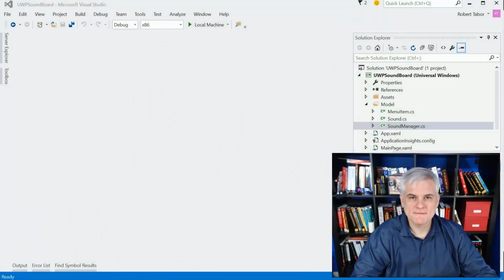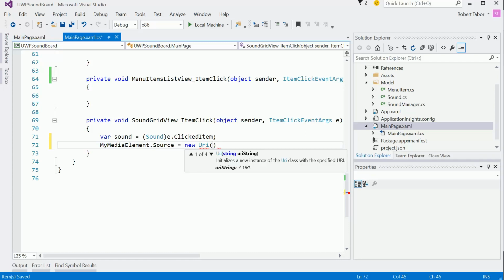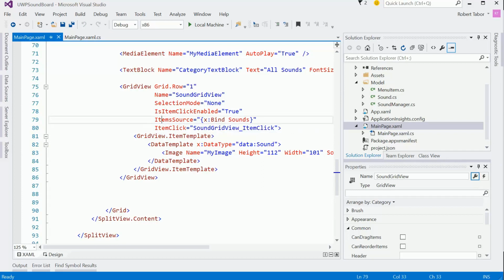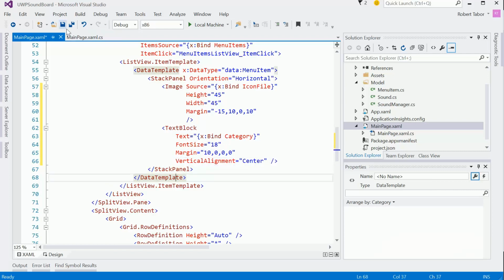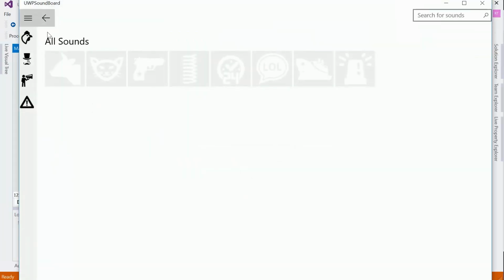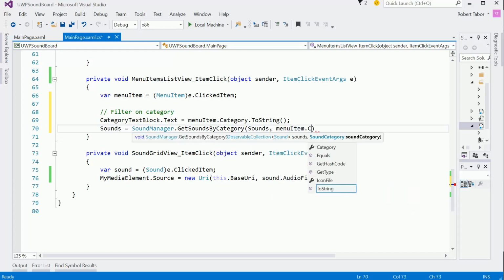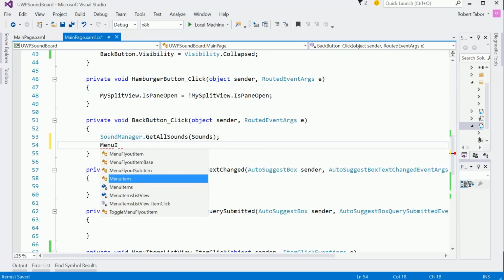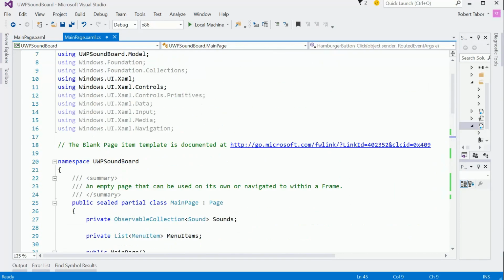52 UWP SoundBoard - Playing Sounds with the Media Element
In this third video, Bob handles the ItemClick event in the GridView to play the media related to the item that was clicked.